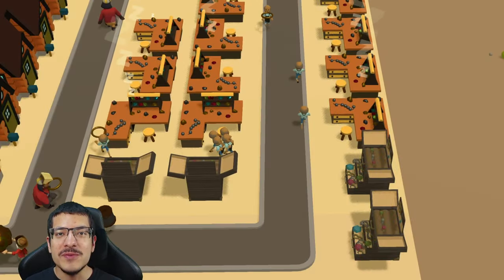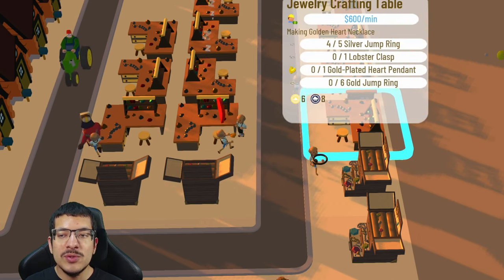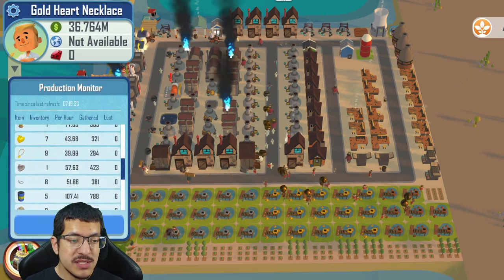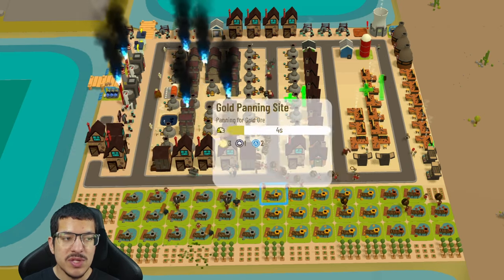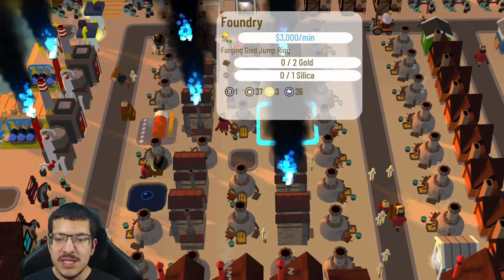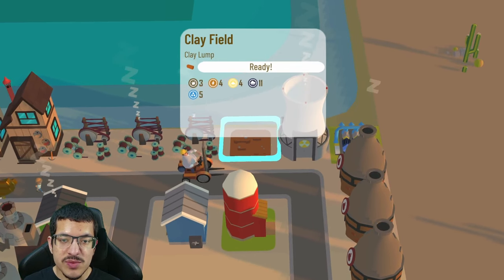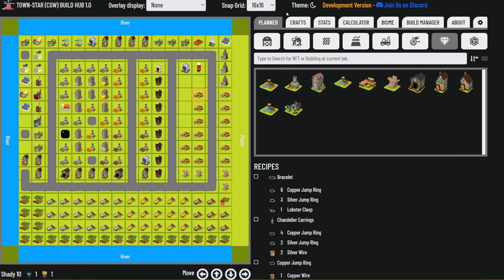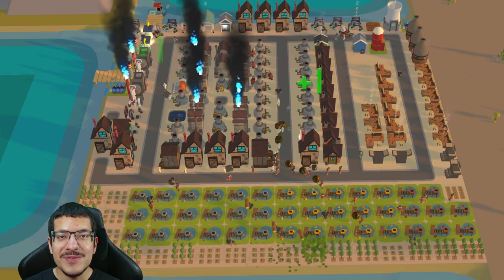Golden Heart Necklace Build Showcase (Common Ground World)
I talk about the details for the upcoming Common Ground World competition happening on March 19th 2024 and share a Golden Heart Necklace build which does 40 golden heart necklace per hour, without requiring any NFTs.